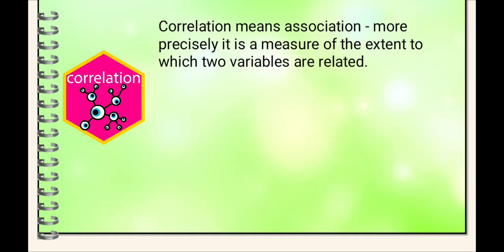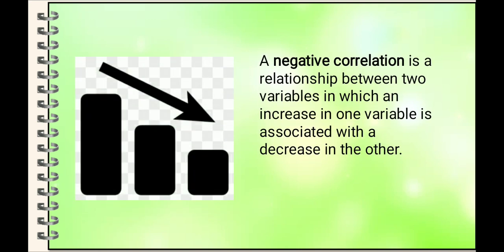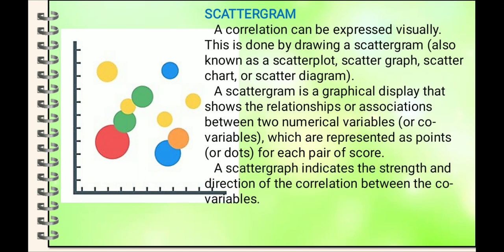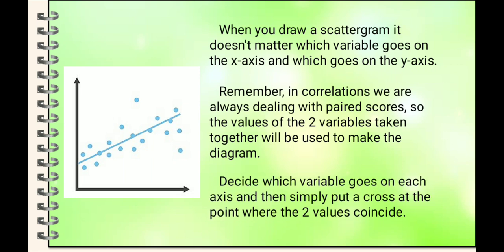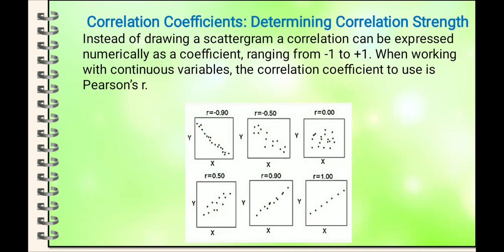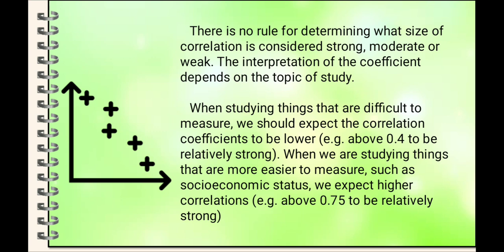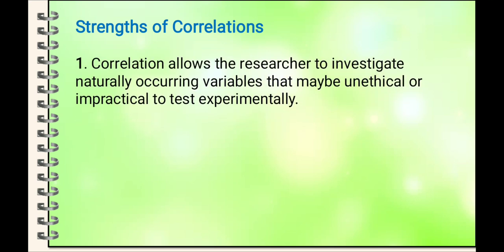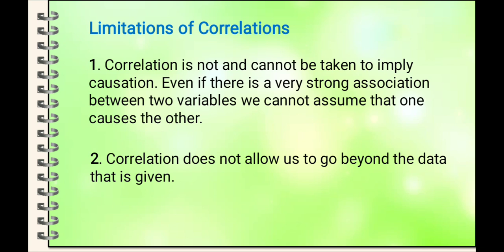Chapter 44 Correlation (Advanced Educational Psychology